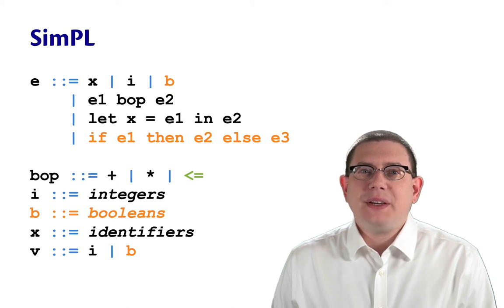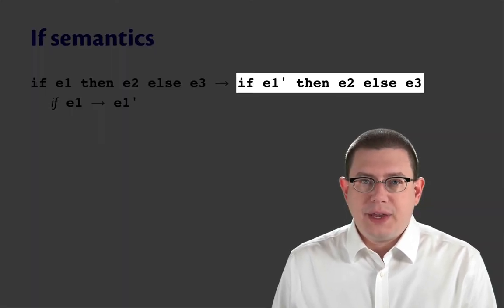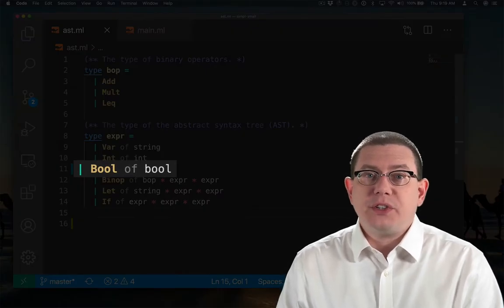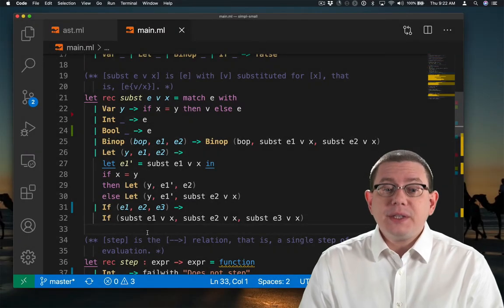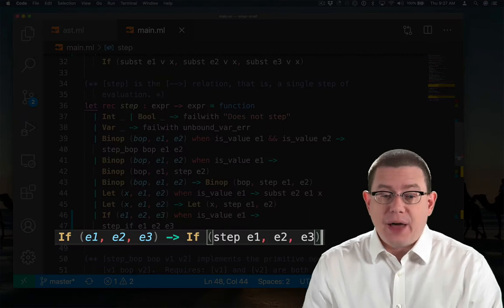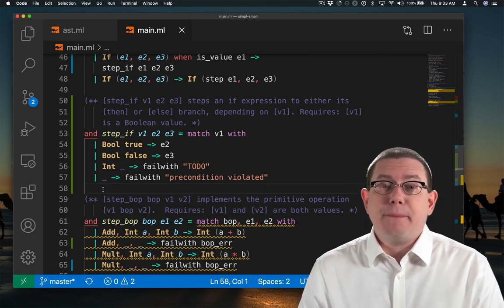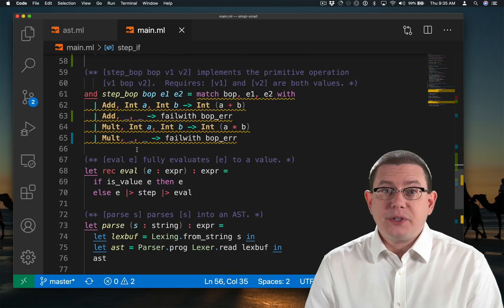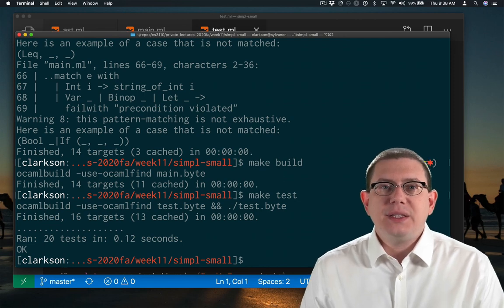SimPL Small Step | OCaml Programming | Chapter 9 Video 19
Defining and implementing the small-step substitution-model semantics of a simple language